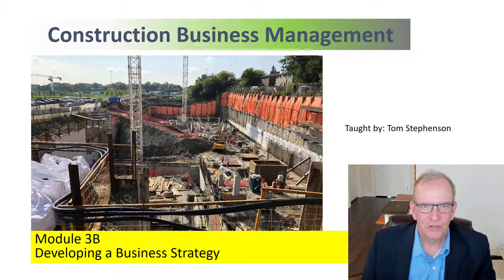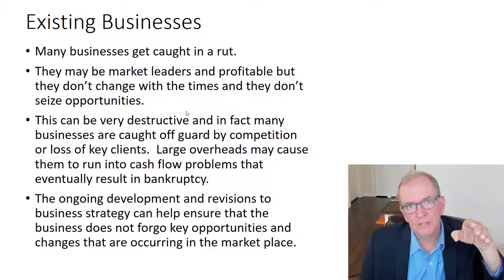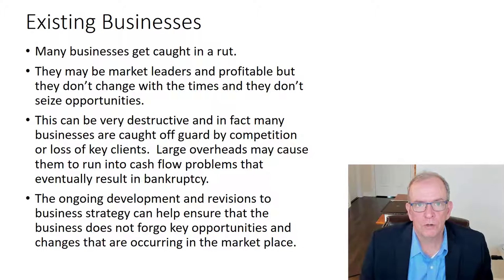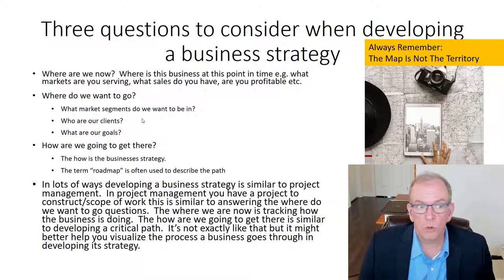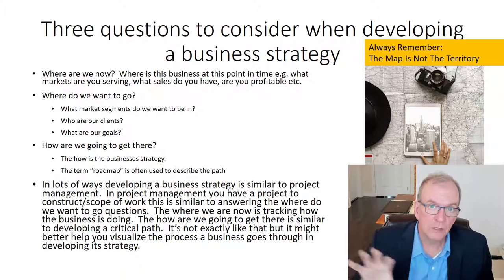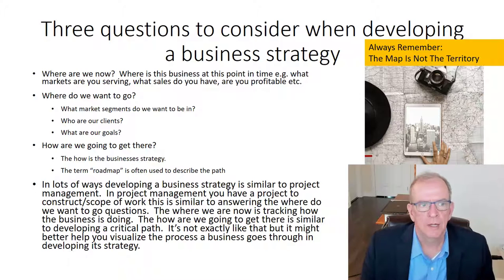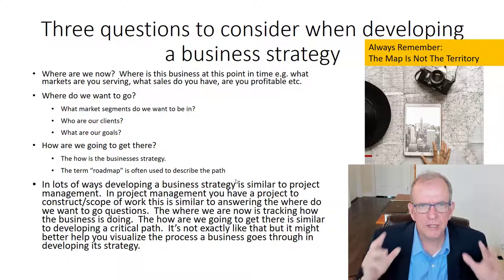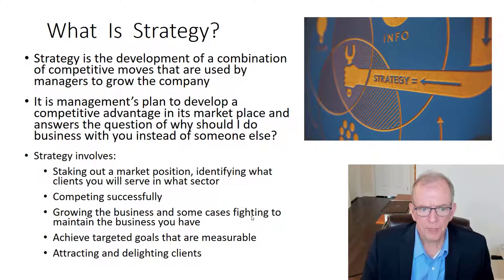Construction Business Management, How to develop a competitive advantage and strategy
In this video Module 3B of the Construction Management Business course Tom Stephenson discusses how a construction business can develop a competitive and advantage and strategy that positions the business for success.  This is an ongoing battle that businesses need to take to survive in the world of change.
The construction industry is evolving and changing faster today then it ever has in the past which means that companies that identify opportunities and work at taking advantage of them will be among the most successful in this arena.

As always please add your comments and experiences as it makes the community much more rich.